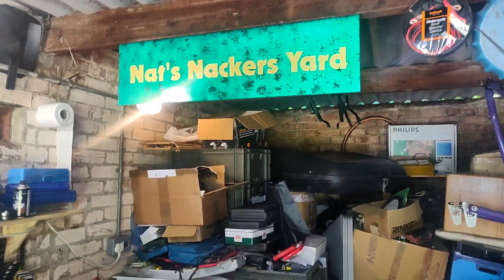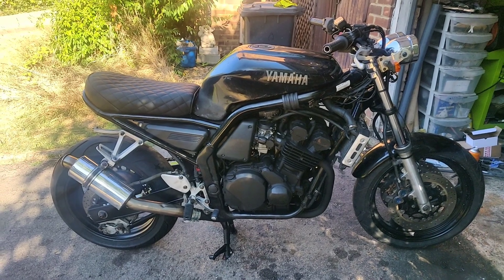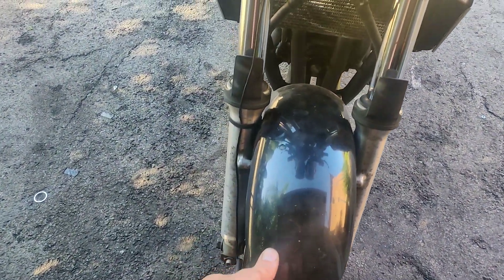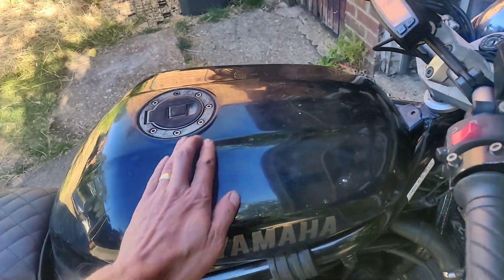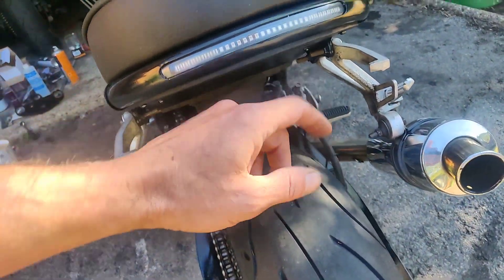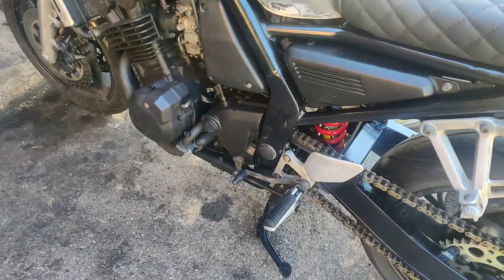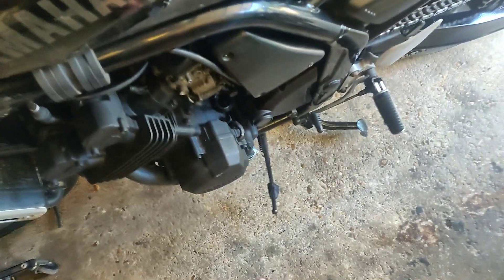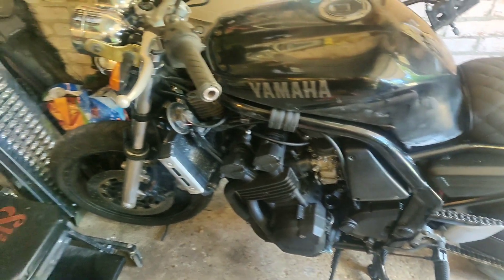Tango together for now...